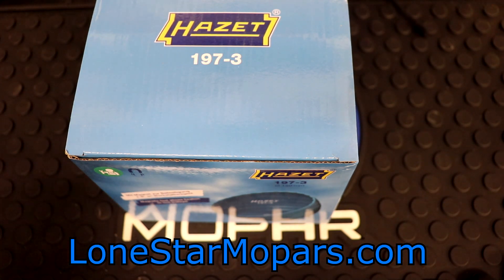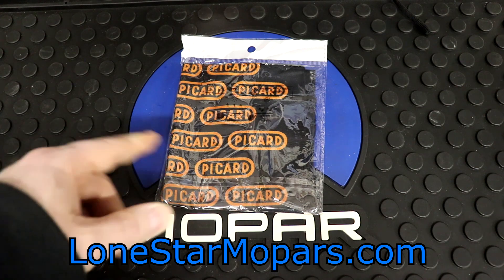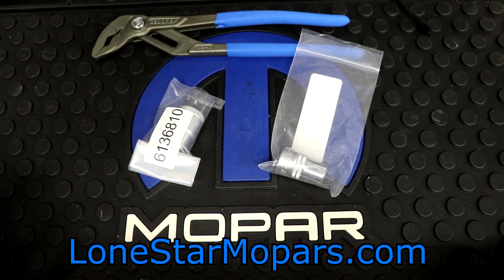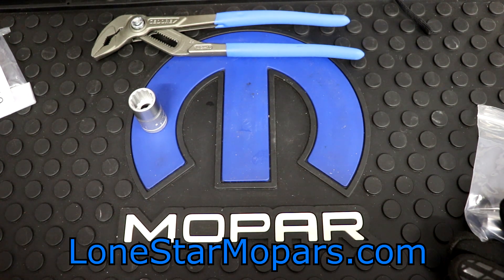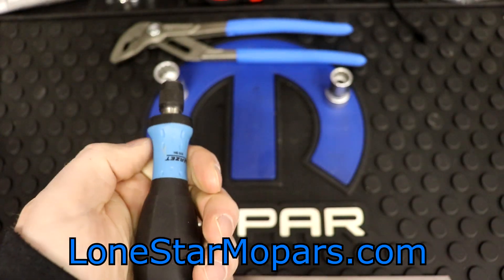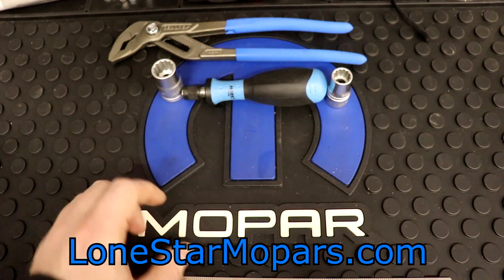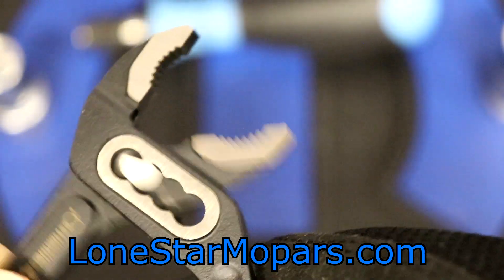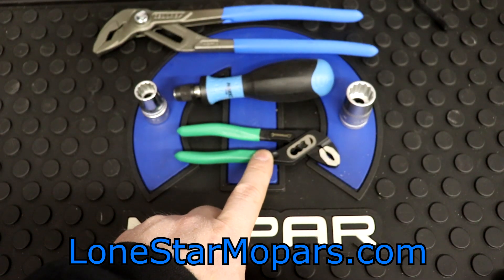KC Tool Haul #54: Socket Exploration, Hazet Locking Bit Holder, Mini Stahlwille Pliers, & More!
In this video we have a few repeat offenders and then get into checking out some sockets from Gedore and Hazet.  In the future, we will compare these with our existing sockets from German tool brands to determine a favorite.  After that we bring in a very affordable Hazet Locking Bit Holder and then check out some mini pliers from Stahlwille.

@0:00 Intro
Repeat Offenders:
@0:49 Hazet 197-3 Magnetic Cup, $20.42
@3:16 Picard Dust Mask, $4.77
@4:21 Gedore 142-10 TL Pliers, $34.48
New Stuff!
@6:44 Exploring Sockets
@7:10 Gedore 6136810, 1/2" x 5/8" Socket, $14.04
@9:40 Hazet HZ900AZ12, 1/2" x 1/2" Socket, $12.37
@11:11 Inspecting the Gedore Socket
@11:45 Hazet Socket Inspection
@12:50 Hazet 810BH, 1/4" Locking Bit Holding Screwdriver, $16.91
@16:55 Stahlwille 6515 Mini Waterpump Pliers, $35.68
@22:15 Bit of Thanks
@22:30 Wrap Up
@24:40 Alpha Gloves
@25:30 Conclusion